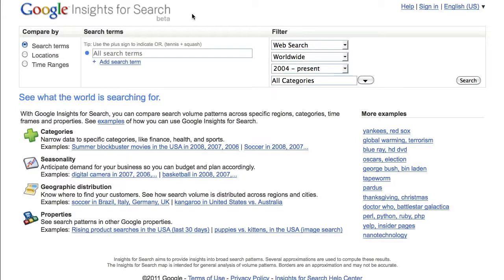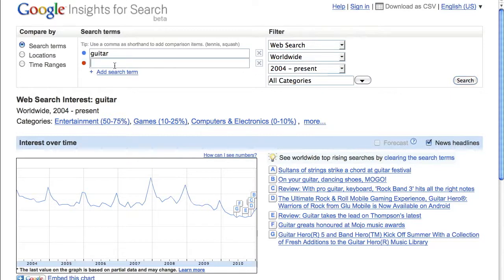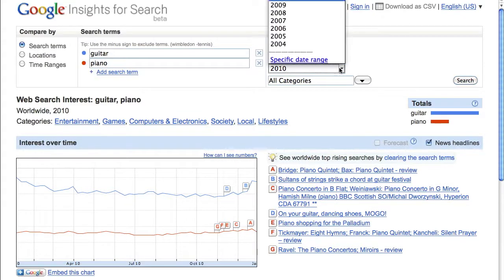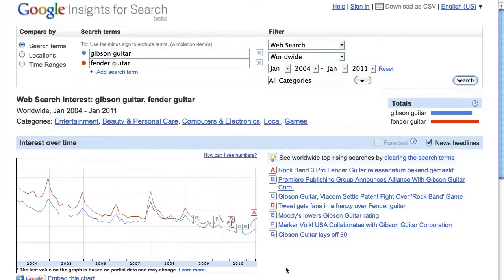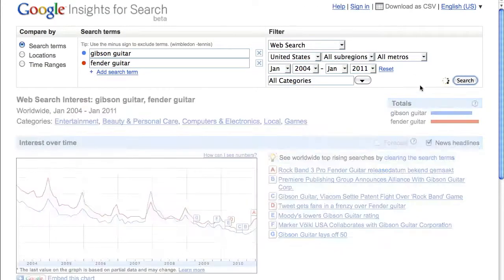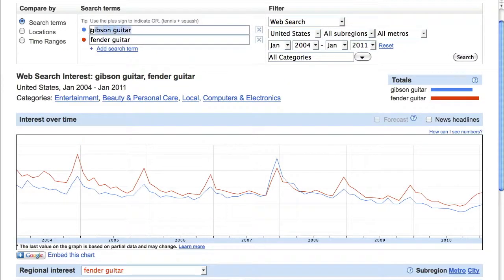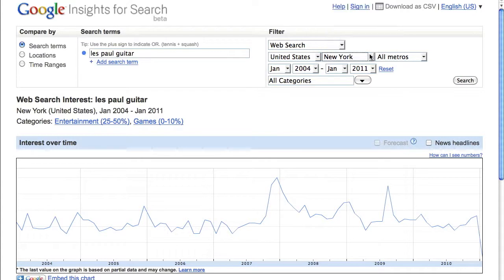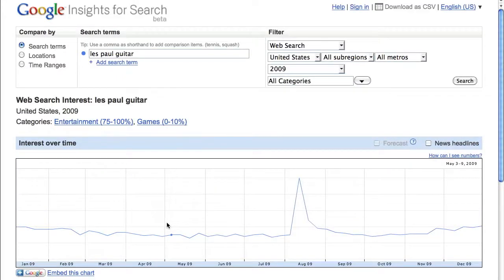Google Insights for Search Tool HD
The Google Insights for Search Tool can help you spot market trends and identify high-potential keywords very quickly.

Google AdWords For Dummies author Howie Jacobson introduces the tool and shows you how to narrow down searches for geography and time ranges.